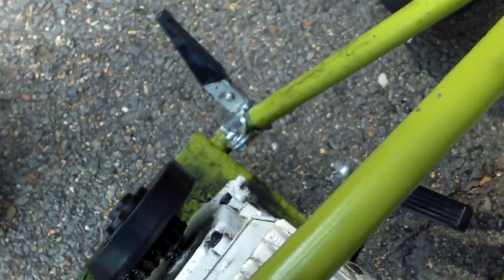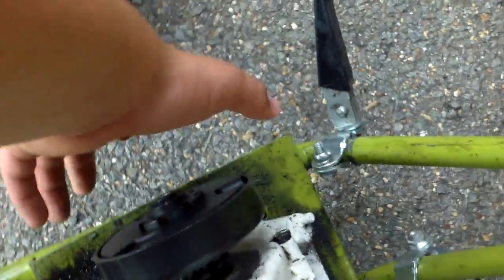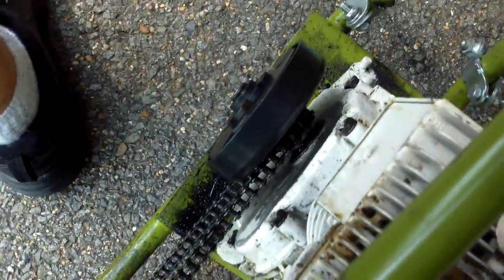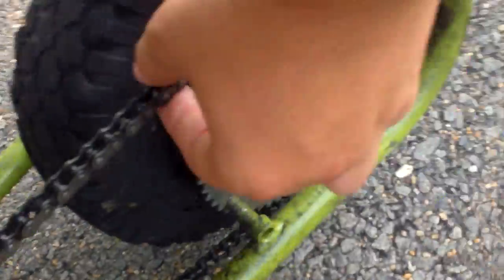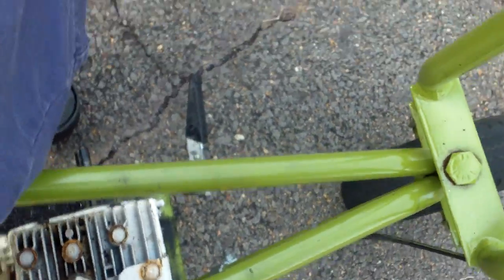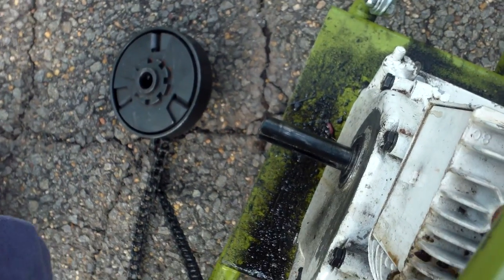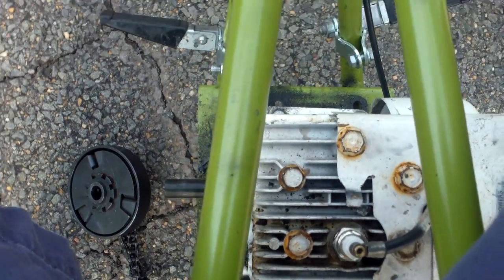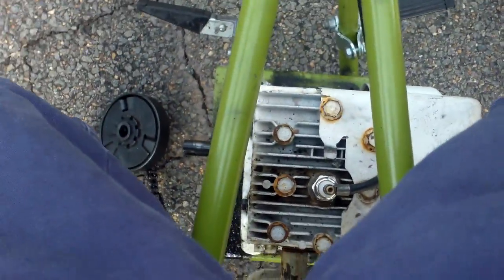How to tell if your centrifugal clutch has gone bad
My 1969 taco minibike has over 46,000 hours on it and it has the original  clutch. The clutch started going bad around a week ago when I  noticed it was losing power and other signs  I included in this video. "Comment's  will be replied"